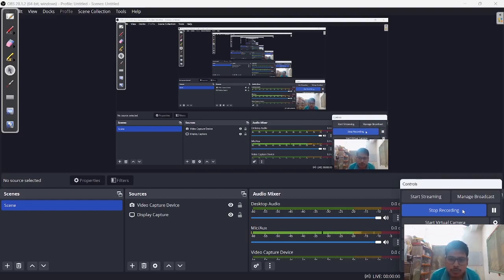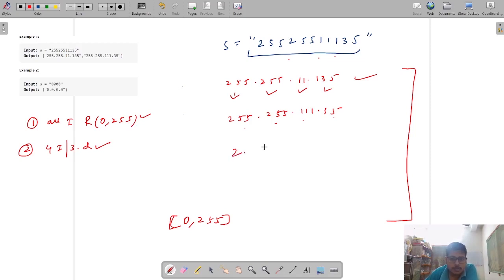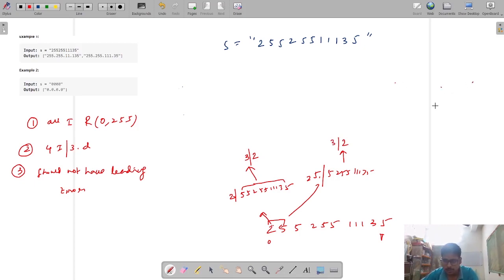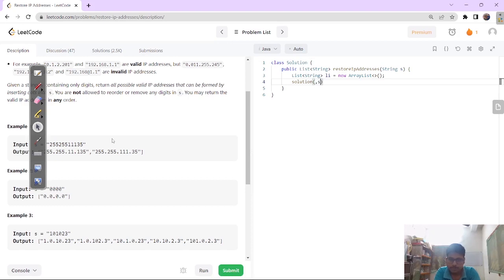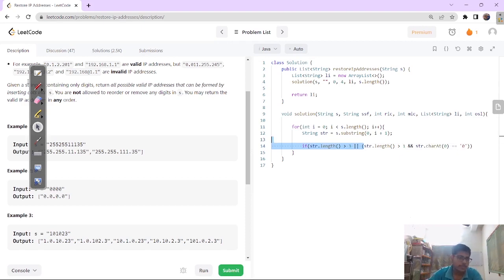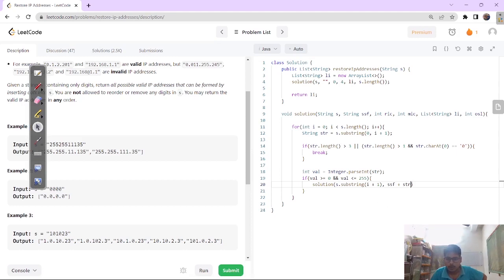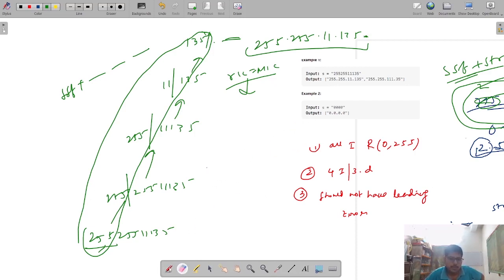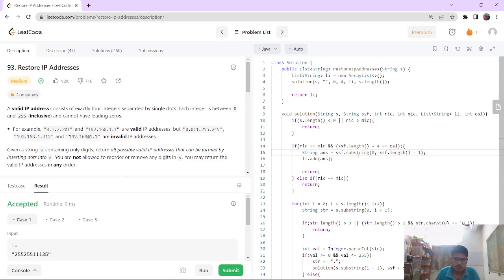Restore IP Addresses | Leetcode Daily Challenge | JAVA | 21 january 2023